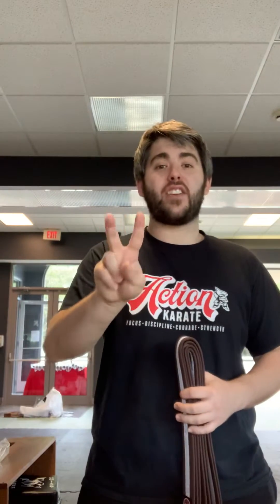Flipping Your Belt and What it Means